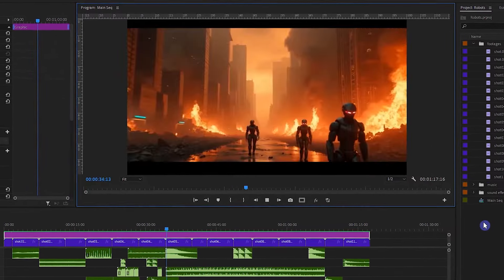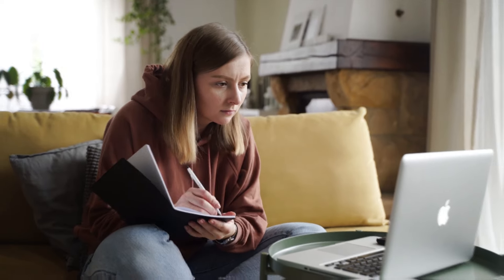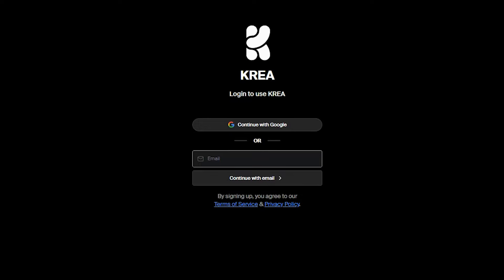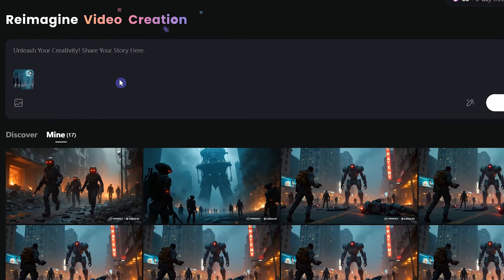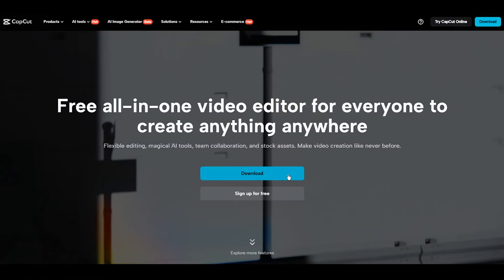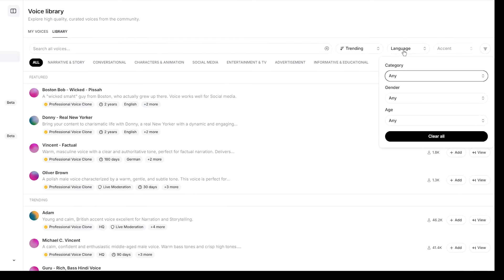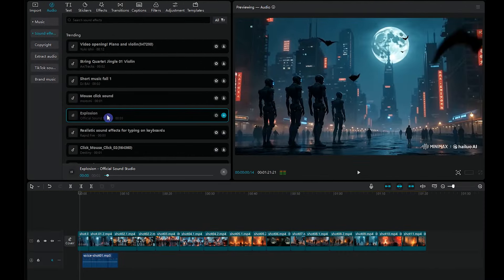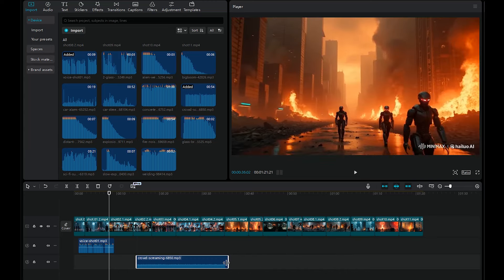AI Film: Make a Sci-Fi AI Movie in Minutes with This Easy Trick! 🎥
AI Movie and AI Filmmaking: Making AI Movie by using AI Filmmaking techniques. 🎬 AI Film step by step tutorial to learn Making AI Movie from scratch and Making Money with AI Filmmaking. 💰 Learn how to Make AI Movie in simple steps with AI tools.🌟 In this step by step tutorial, we guide you through the entire process of Making AI Movie from scratch.🛠️ Whether you're new to AI Filmmaking or a seasoned pro, this Full Guide makes AI Movie making simple and accessible. We'll walk you through making a Sci-Fi AI video about robots taking over the city🤖🌆, a perfect theme for your Making AI Movie journey.

We begin with the foundation of any AI movie—the script and image prompts.📝🖼️ ChatGPT and Claude AI will guide your storytelling process, making AI filmmaking both fun and efficient.🎉 Next, we dive into generating visuals using Krea AI, an essential step in making AI movie projects.🎨 We’ll show you how to adjust the aspect ratio for platforms like YouTube 📺 and how to maximize your free daily image generations with Krea's various plans. Then we move on to the exciting part: animating the images with Minimax Hailuo AI.🎥 In just a few clicks, you can transform static images into dynamic video clips, giving your AI movie the visual flair it needs.✨ You can also explore other AI video generators like Kling AI and Luma Dream Machine.

Editing is the next step in our making AI movie tutorial. We use CapCut✂️, a powerful, free video editing tool, to seamlessly bring all your scenes together.🎞️ You’ll learn how to add transitions, split scenes, and integrate sound effects, making your AI movie more engaging and professional.🔊 For voiceovers, we guide you through using Eleven Labs, and you’ll also discover how to enhance your AI Film with sound effects from sources like the YouTube Audio Library and Pixabay.🎧 Getting the audio just right is key to success in AI filmmaking, helping your AI Movie stand out.🌟

By the end of this AI tutorial, you'll have all the knowledge you need for making AI movie projects and AI filmmaking.💰 From scripting to final edits, every aspect of making AI Movie is covered. Don't miss this opportunity to elevate your AI Filmmaking skills using the power of AI.🚀 Watch until the end to unlock all the secrets of AI movie making!🔓🎥

Ask ChatGPT for image prompts:

I want to make a realistic story with these features
Idea: Robots that get out of control and attack the city
Duration of the story: short story has a maximum of 11 scenes and each scene should be 5 seconds. In the last scene, show that the buildings of the city are burning.

Then separate each scene of the story and give me detailed image prompt for using in AI image generator to create this scene image.
In the image prompt, describe what is happening in each scene, and describe the environment and lighting. This part should be a maximum of 500 characters.

Ask ChatGPT for sound effects:

I need sound effects to make the movie more attractive.
Tell me what sound effects are needed and what should I search to find the right sound effects for each shot?

⏲Timestamps:

0:00 AI Movie Demo - Sci-Fi Movie
1:20 Create Scrip and Image Prompts
2:23 Create Images with Krea AI
3:17 Generating Videos with Hailuo AI
4:31 Edit Final Result with CapCut Video Editor